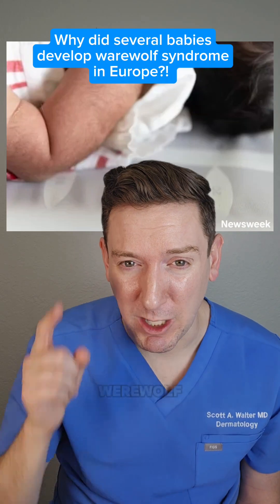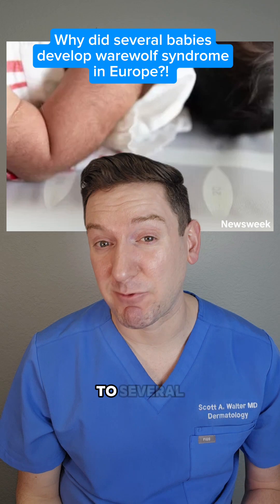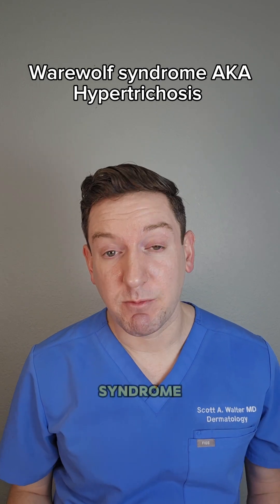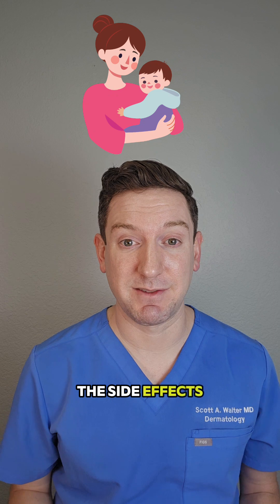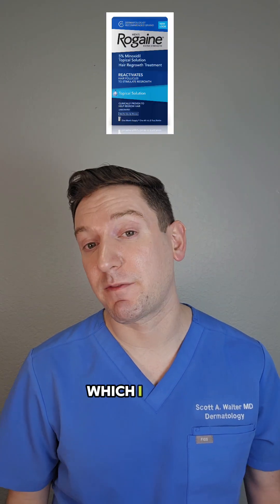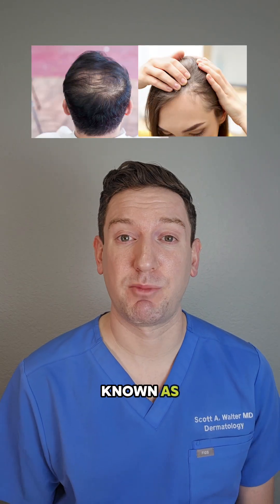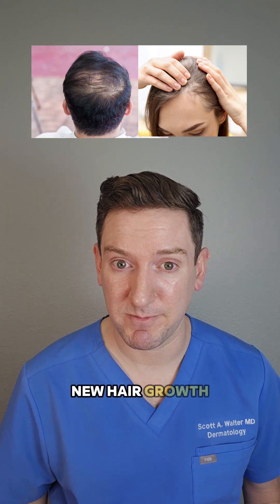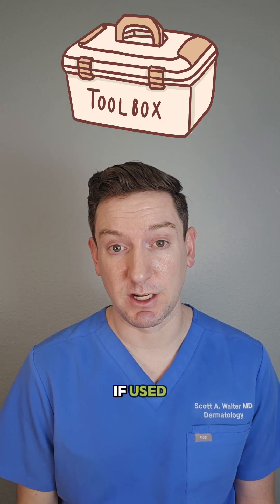Why BABIES are becoming HAIRY: Everything you need to know about Minoxidil (rogaine)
Although wookie babies may sound cute, here's how to avoid avoid turning your kid into one!